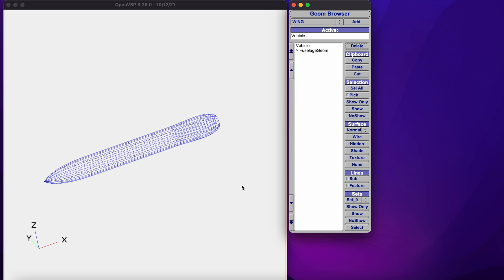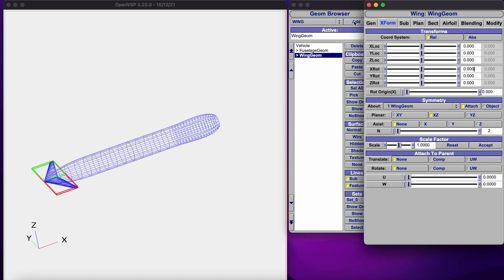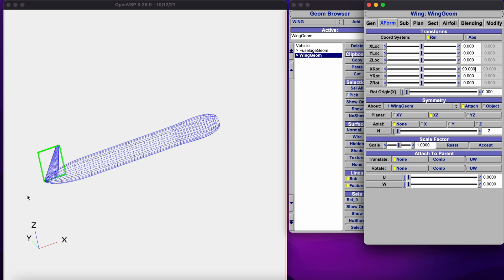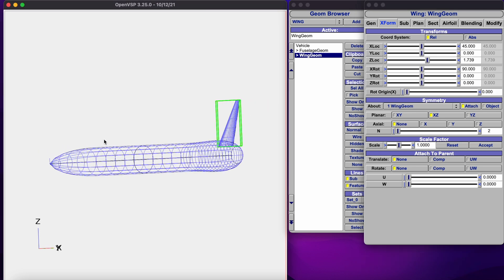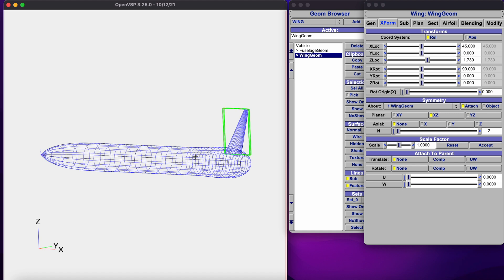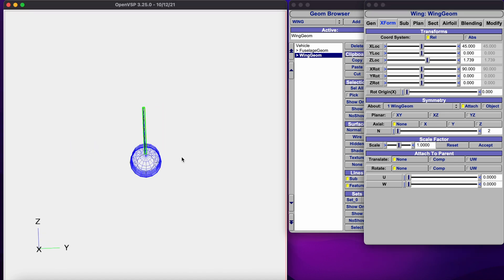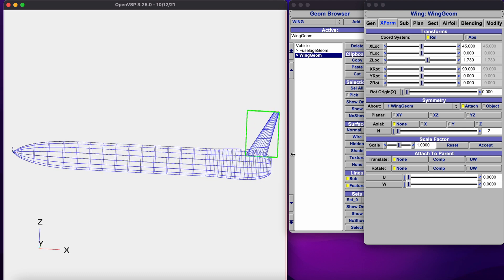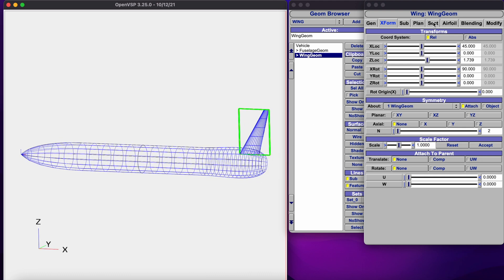How to add vertical stabilizer in Open VSP | Step By Step Tutorial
A new step for the new year. Have planned to put design, animation and tech related videos here. Hope you all support me always.